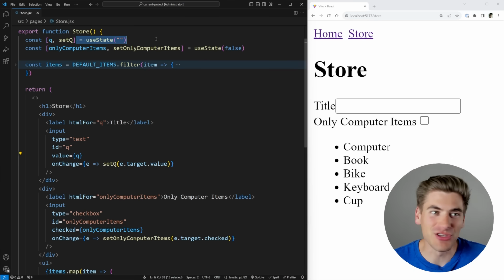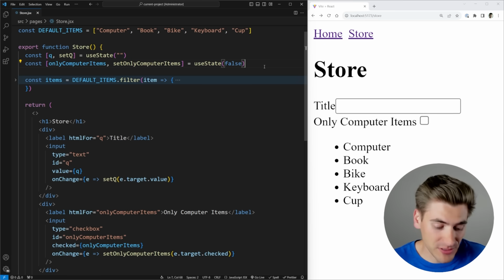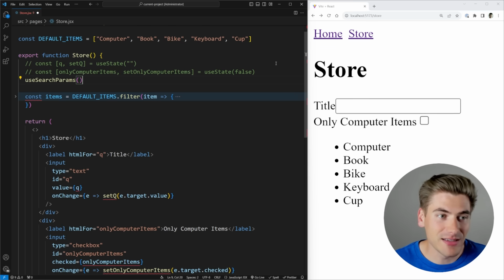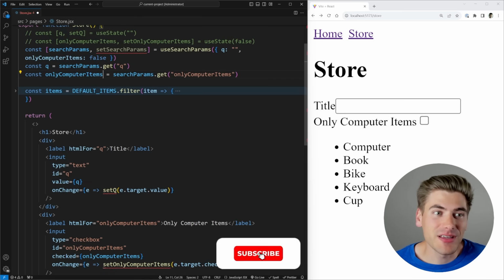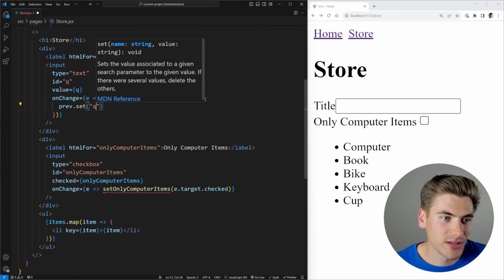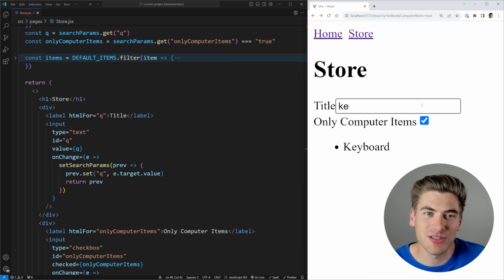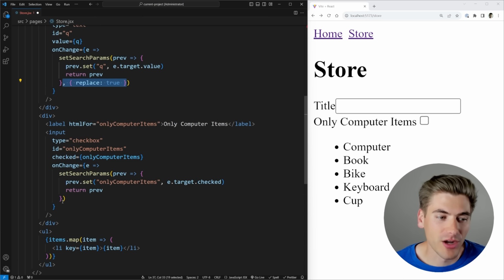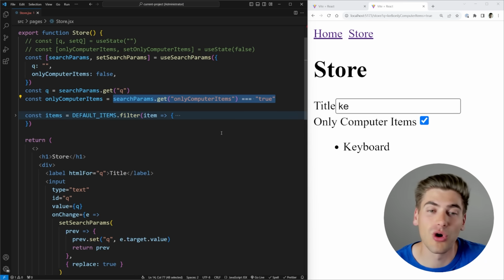The Best React State Management Solution Has Been There All Along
We are all used to using the useState hook to manage state in React. We may even turn to more powerful state management libraries like Redux, but in reality the best state management for UX is most likely just the browser URL. In this video I will explain why that is and how you can easily swap to using the URL for state management.

⏱️ Timestamps:

00:00 - Problem
00:45 - Solution With React Router
03:51 - What To Watch Out For